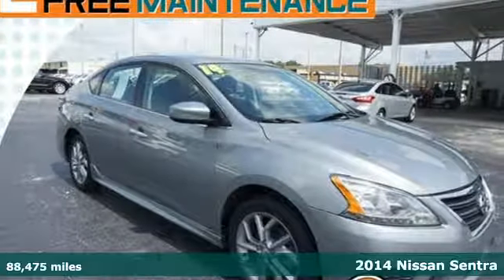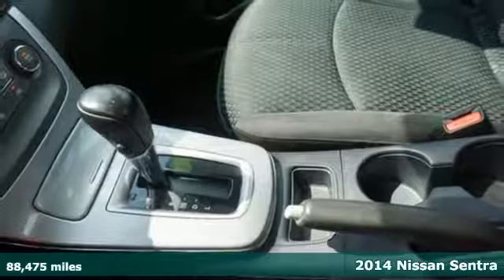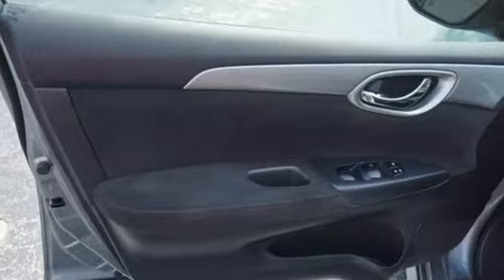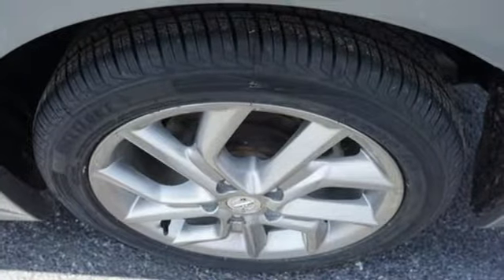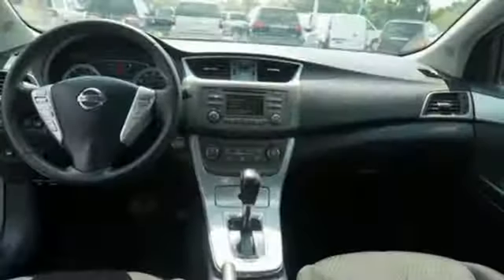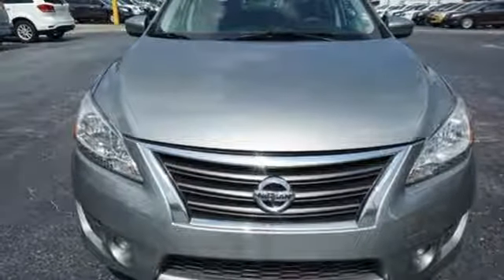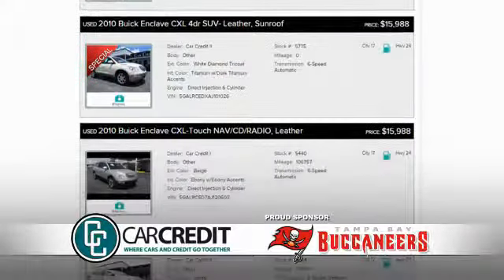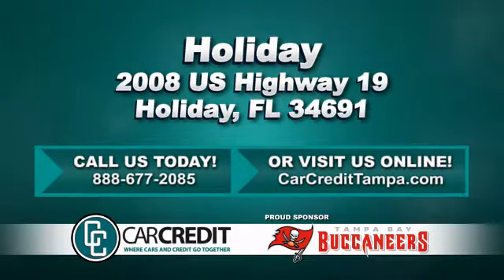2014 Nissan Sentra Holiday FL Pasco, FL #9764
Year: 2014
Make: Nissan
Model: Sentra
Trim: SR
Engine: 1.8l 1.8L I4 130hp 128ft. lbs. Sequential Multipor
Transmission: FWD CVT
Color: Gray
Interior: Charcoal
Mileage: 88475
Stock #: 9764
VIN: 3N1AB7AP2EL647614

Address:
2008 US Highway 19 North